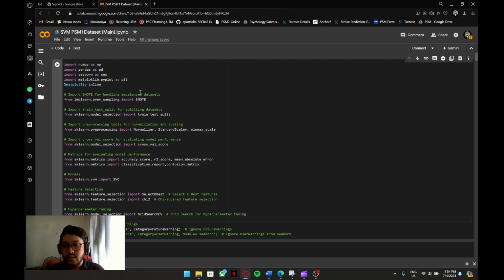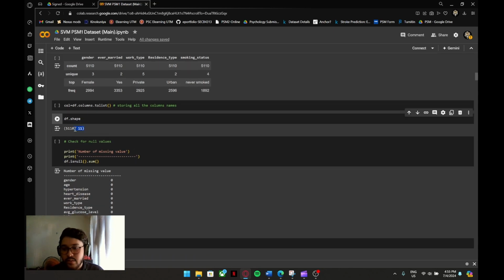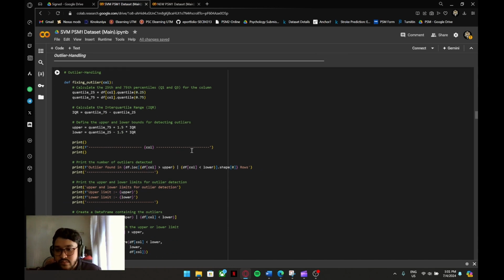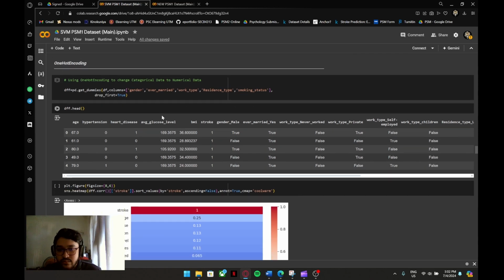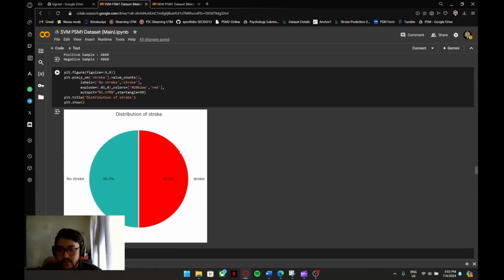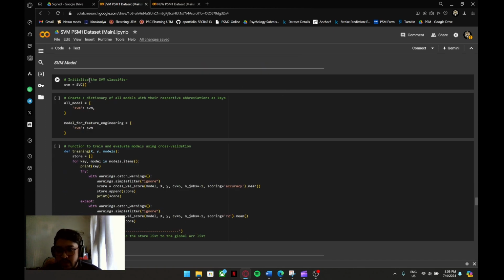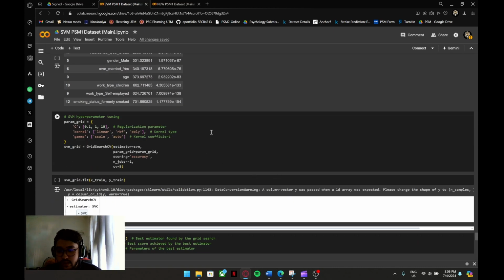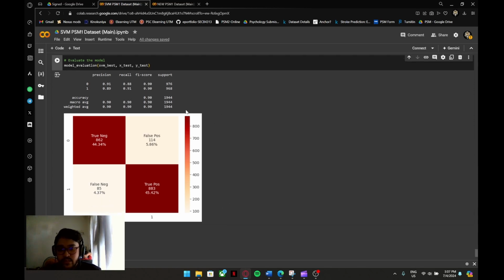PSM 2 Demo